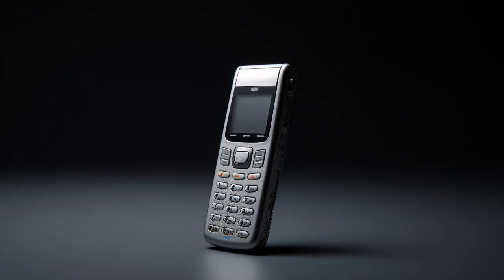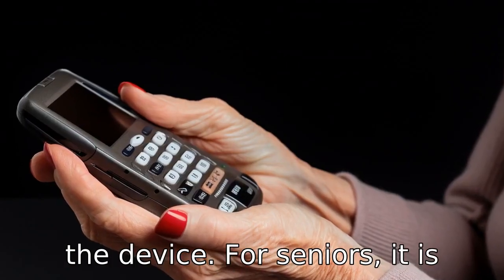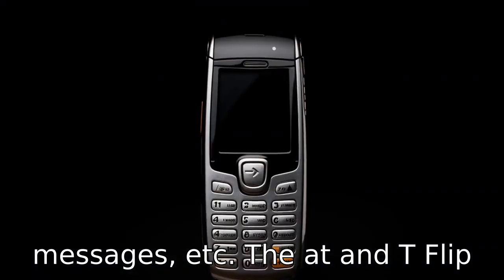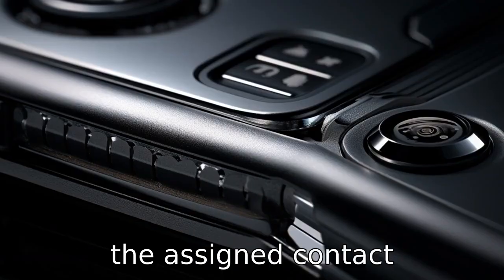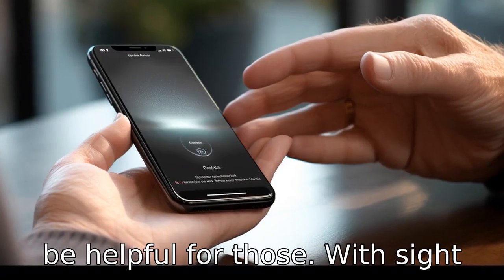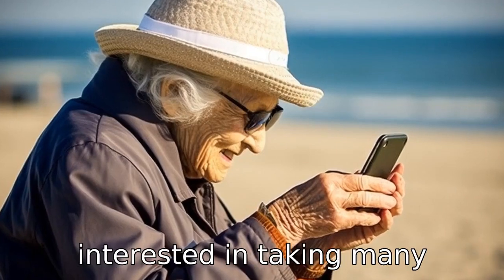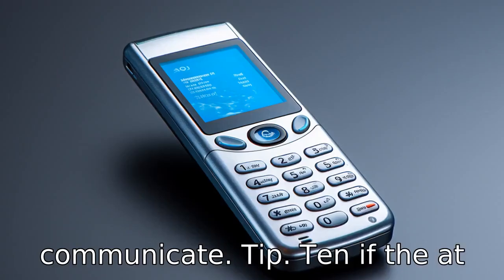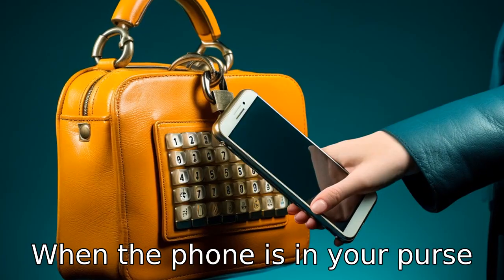11 Tips On At&t Flip Phones For Seniors 4g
Explore the definitive guide to using AT&T flip phones, specially designed for senior users. This video covers everything from basics like opening and handling the device, dialing, and texting to utilizing handy features like speed dial and emergency SOS. We also talk about voice-activated commands, hearing aid compatibility, using the camera, managing battery life, speakerphone use, and internet access. Plus, learn how to prevent accidental dialing with the phone lock function. Perfect for first-time flip phone users or anyone looking for a reliable, simple-to-use device. Grab your phone and get ready to learn!